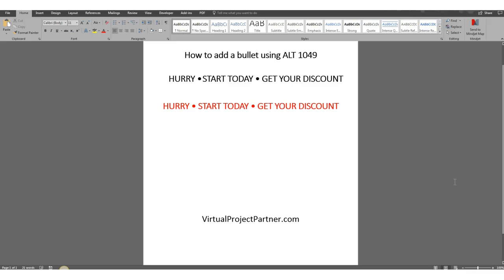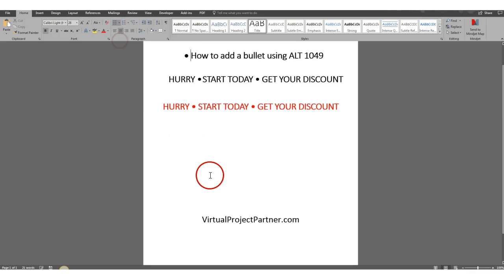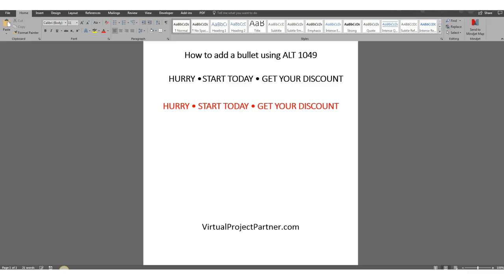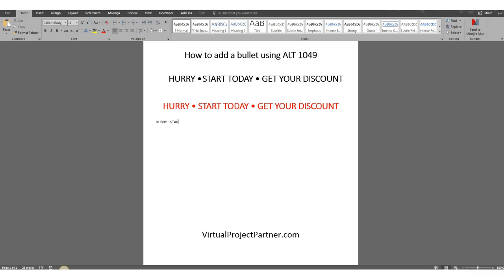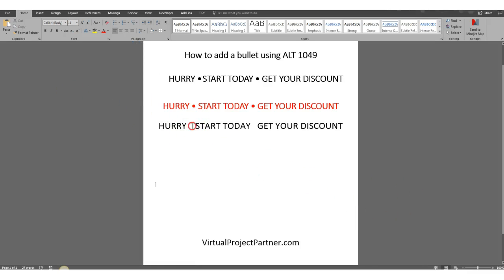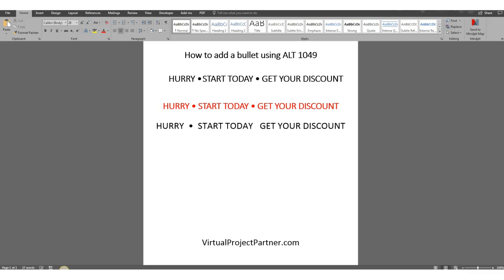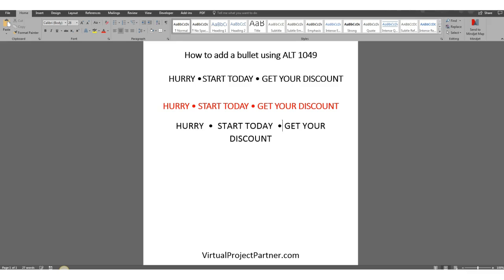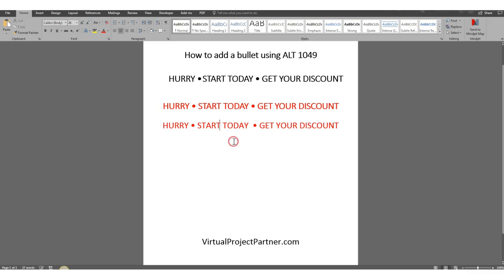How to Insert a Bullet mid sentence or anywhere / sample in description 2023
*** HOLIDAY SPECIAL! From 11/29/24 - 12/06/24 11:59 pm EST

Amazon Black Friday Sale - Curated Content Creator Equipment for New and Seasoned Creators

This works in Microsoft Office, Google Docs, and probably other programs. Let me know if it doesn't work somewhere so I can share it.

NOT WORKING FOR YOU?
Use your side keyboard not the numbers at the top of the keyboard

TROUBLESHOOTING TIP BELOW
See my sentences below? I have added a bullet before and mid-sentence when there is no option for inserting a bullet. Watch this video to find out how simple it is!

• Wish you could insert a bullet or a dot mid-sentence? • Or add one when you have no bullet capability?
• EASY -  Learn How to Insert a Bullet mid-sentence, between words - it's so simple and it looks cool!
• Great for most documents and not just in front of a sentence for a great effect.

I'm here to help you save steps so you can work less and relax & earn more!

TROUBLESHOOTING TIP:
***If you watched this video and it DID NOT work for you, make sure you are using your keypad and not the numbers on top of your keyboard.

GIVE THE GIFT OF AUDIBLE: If you love ebooks, or know someone who does, this is a GREAT gift!

AMAZON PRIME DISCOUNT FOR EBT USERS! Only $5.99 per month!

PRIME STUDENT 6 MONTH TRIAL FROM AMAZON – 50% off and Special benefits to college students including * Unlimited FREE Two-Day Shipping (with no minimum order size) * Exclusive deals and promotions for college students

CONSTANT CONTACT FREE TRIAL – If you haven’t looked at Constant Contact lately, you DON’T KNOW Constant Contact – Email Marketing, Social Media Management, eCommerce, Website and Text to Join features Try it now, FREE
I’m available to help you build your business marketing funnel – go